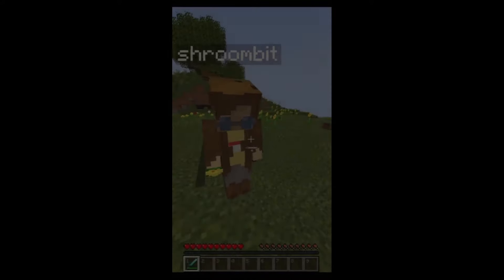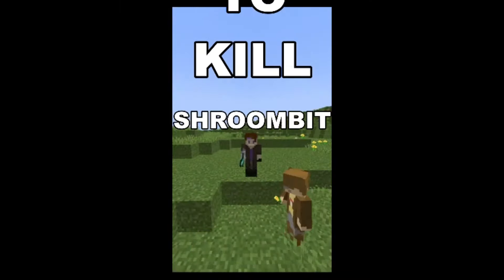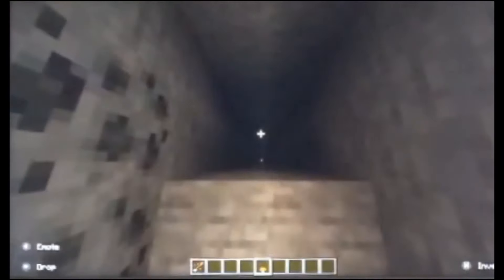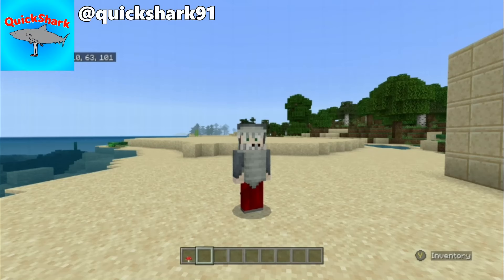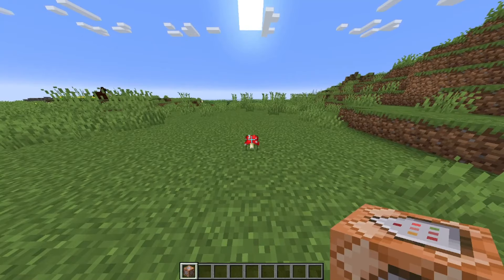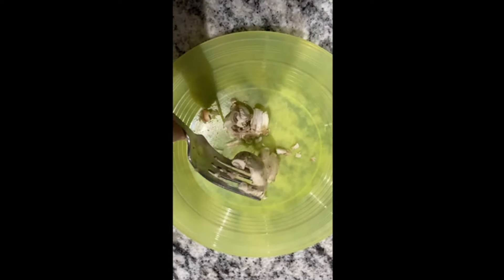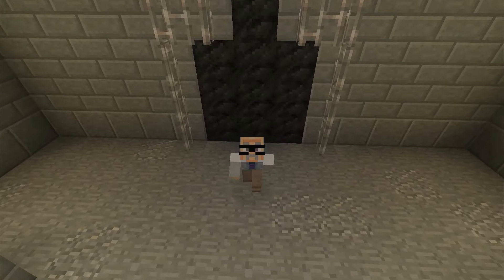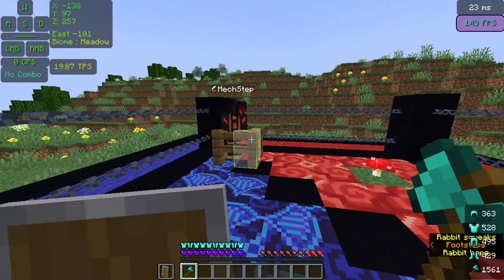im sorry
apoligising to @shroombit apooligy video

- this was a joke -